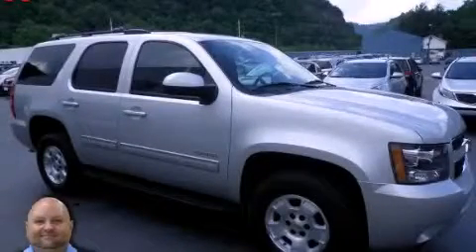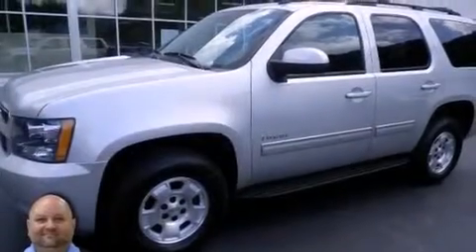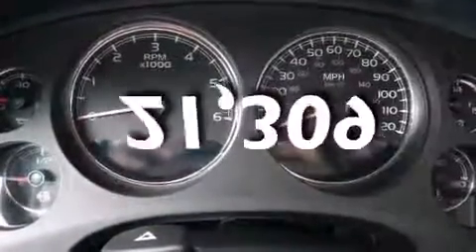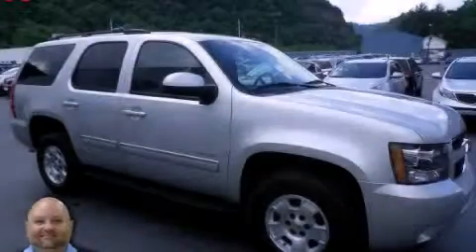Preowned 2011 Chevrolet Tahoe Pikeville KY 41501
We have been honored to serve the Pikeville KY area , we promise that your experience at our dealership will exceed your expectations ! Year : 2011 Make : Chevrolet Model : Tahoe Engine : 8 Cylinder, 5.3L Trans . : Automatic Exterior : Silver (Sheer Silver Metallic) Miles : 21,309 Interior : Ebony Bruce Walters Ford 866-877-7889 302 South Mayo Trail Pikeville , KY 41501